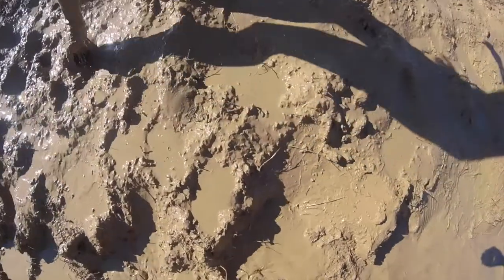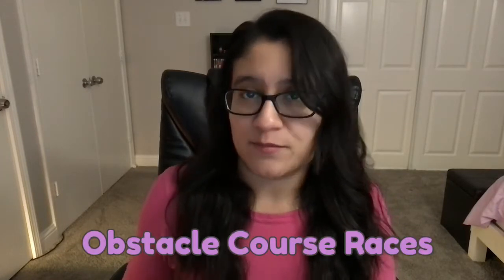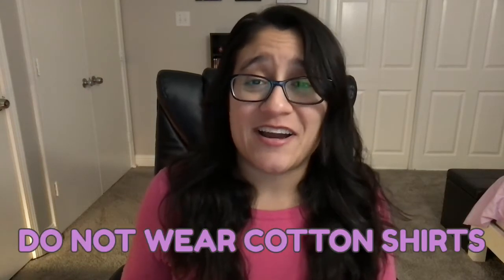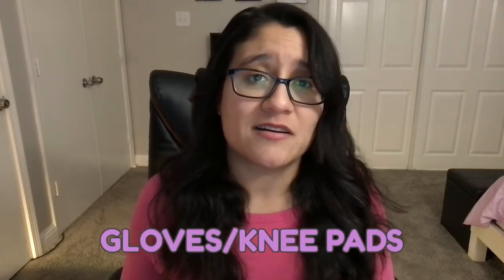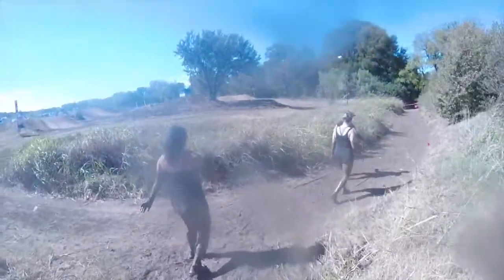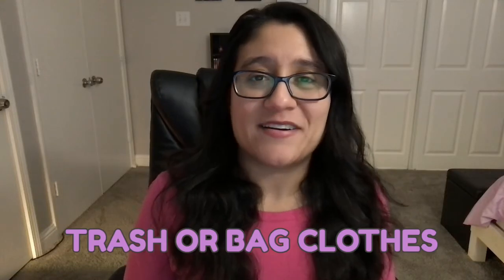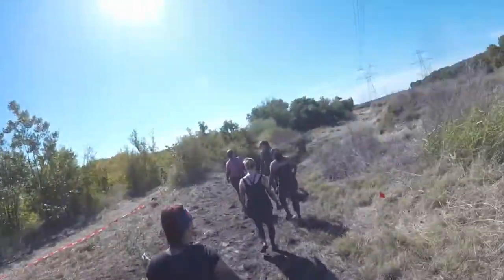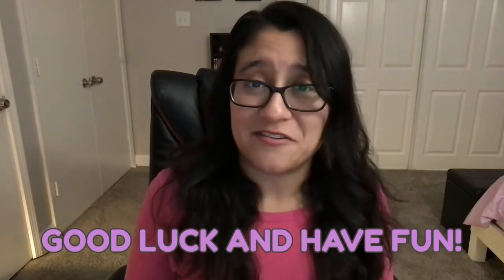What to take to a mud run and my experience.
What should you wear to a mud run? I'll dive into my experiences of the OCR, obstacle course races and mud runs that I have done, and I'll show you some footage so that you don't make some first timer mistakes!  Good luck on your mud run and have fun!